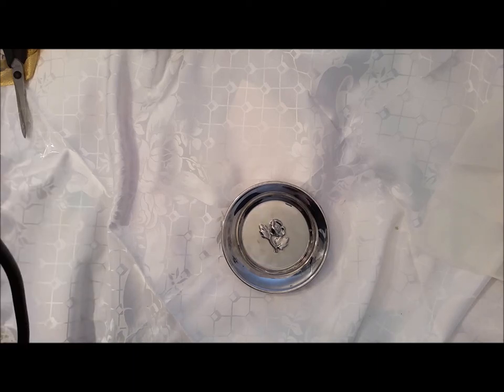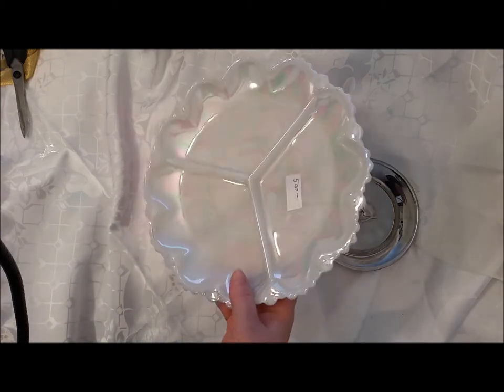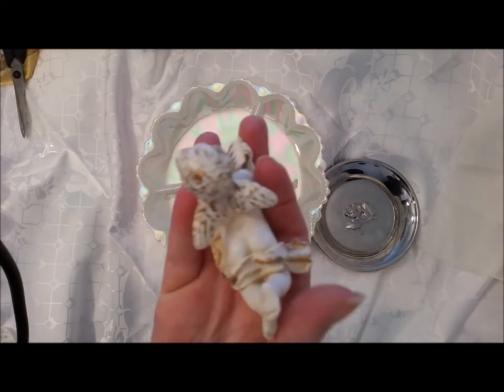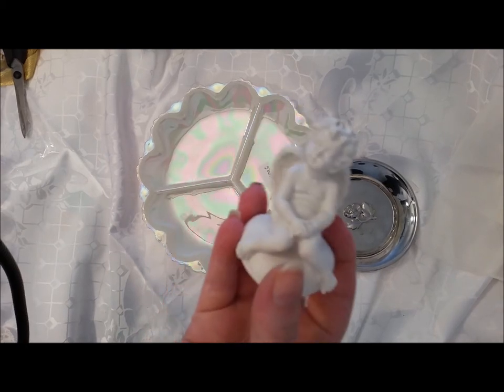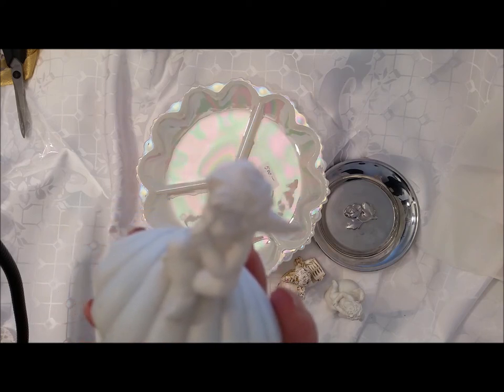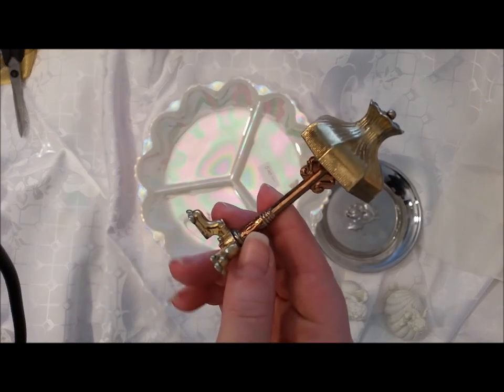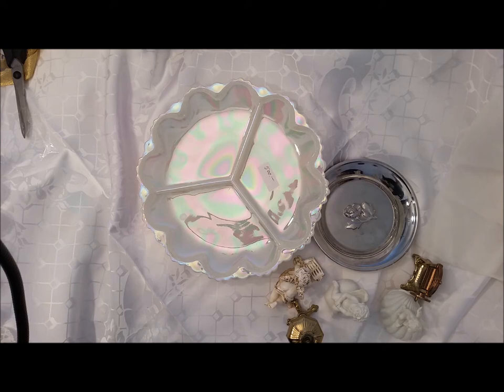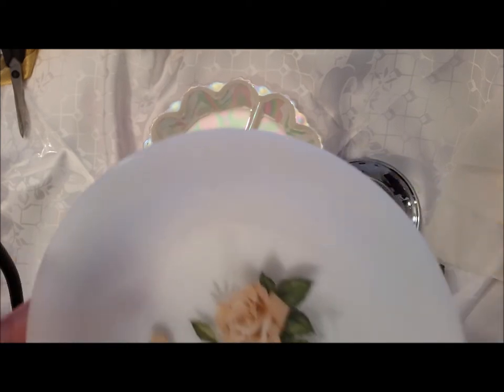A TOTAL Score Thrift Haul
Tfw :)
I am so happy with all the milk glass I have found, never been senn before, take a look :) Hugs.